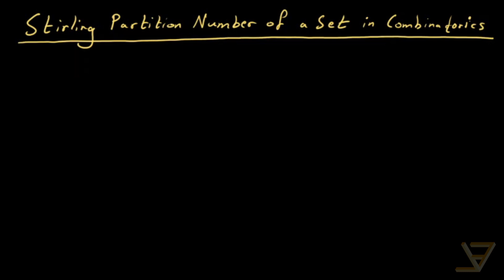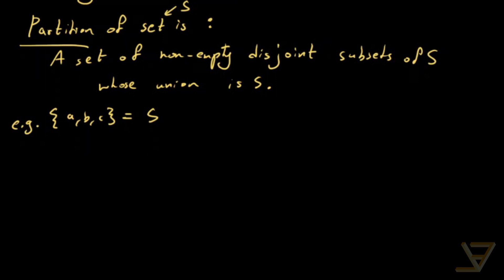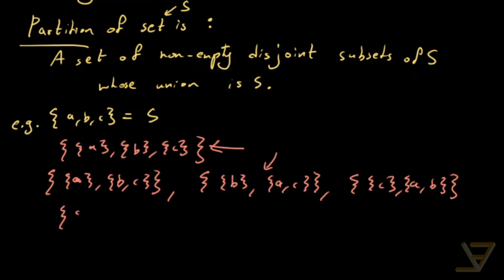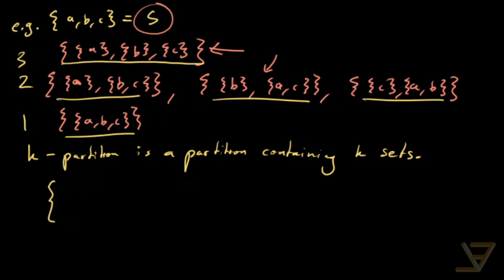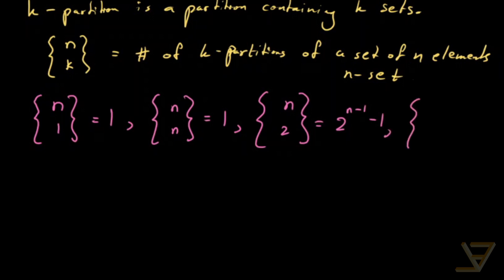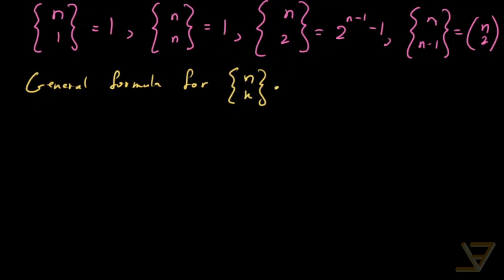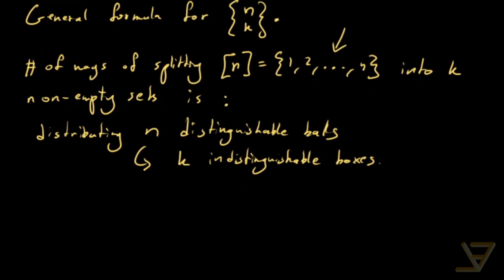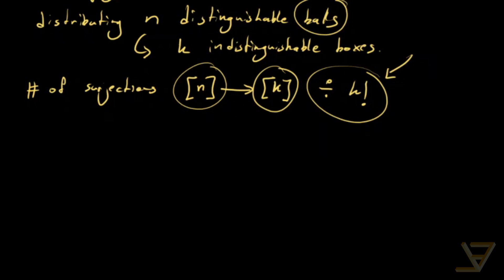Stirling Partition Number of a Set in Combinatorics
Stirling numbers of the second kind count the number of ways of partitioning a set of n elements into k non-empty disjoint subsets whose union is the original set. This is equivalent to counting the number of ways of distributing n distinguishable balls into k indistinguishable boxes. The problem turns out to reduce to counting surjections from one finite set to another, with a twist.